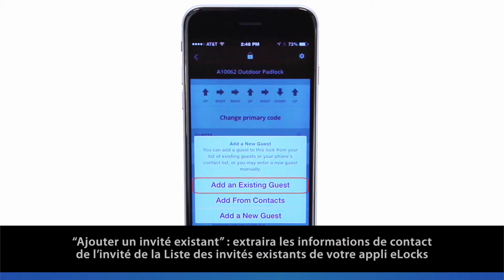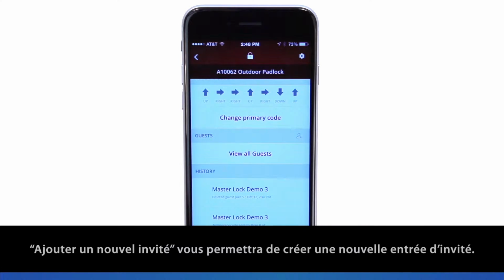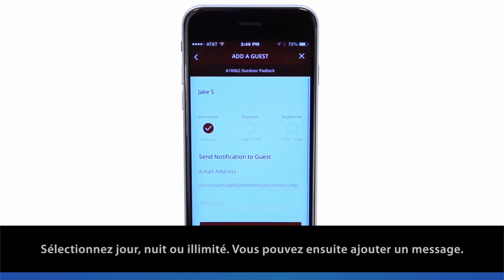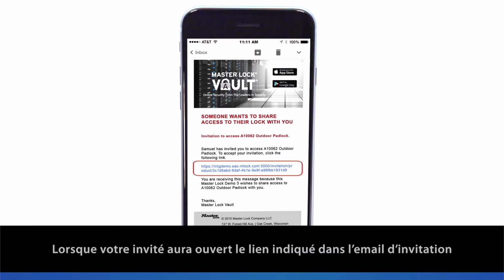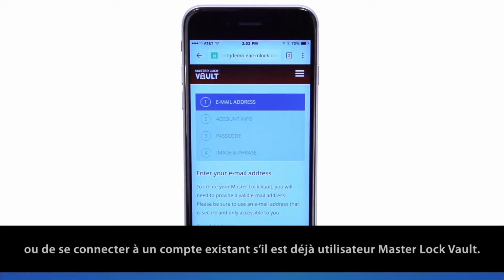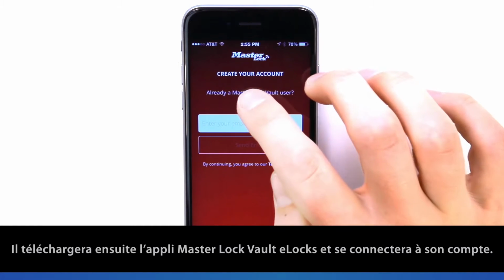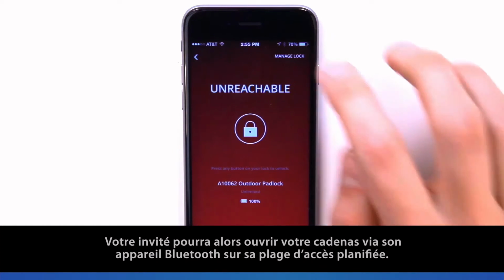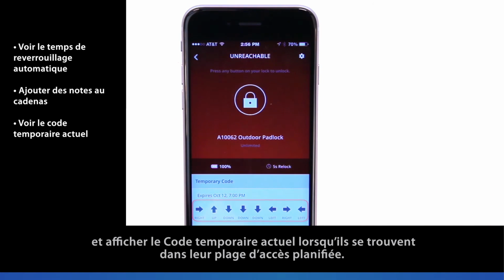Master Lock 4400EURD & 4401EURDLH : Ajouter un accès invité à son cadenas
Instructions pour partager l'accès à votre cadenas connecté Master Lock avec des invités.